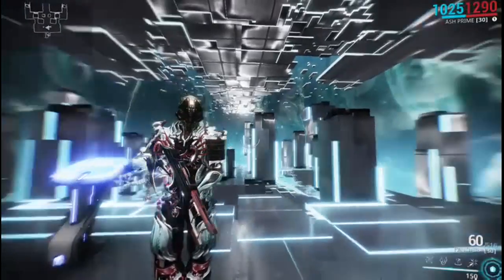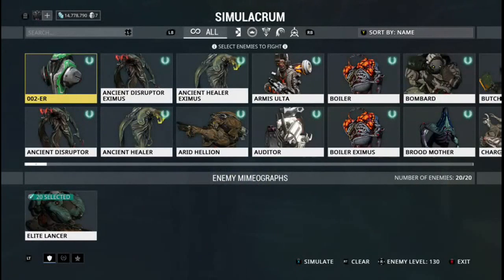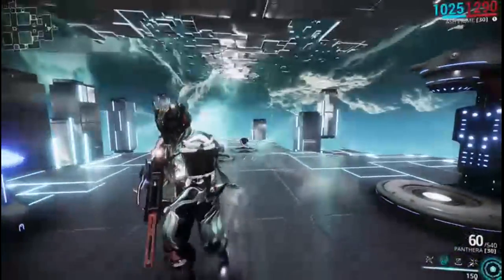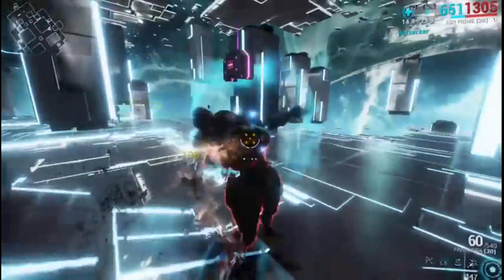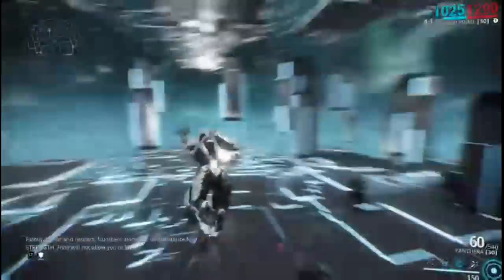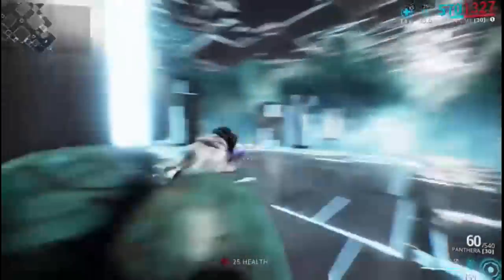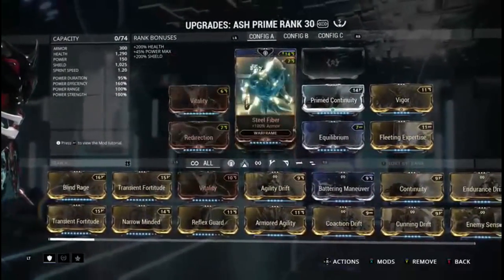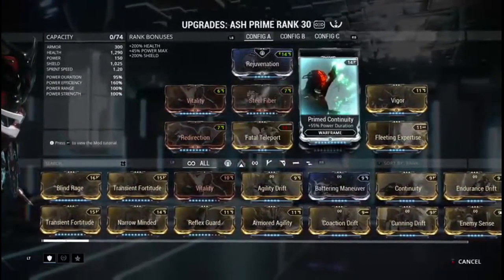MASTER ASSASSIN!- Ash | WARFRAME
Published may 10th 2017

My main frame, my ash. Love this frame and I use it for every quest and every new trial.